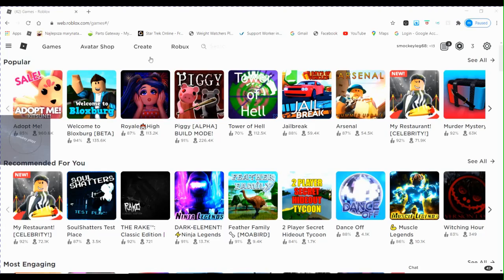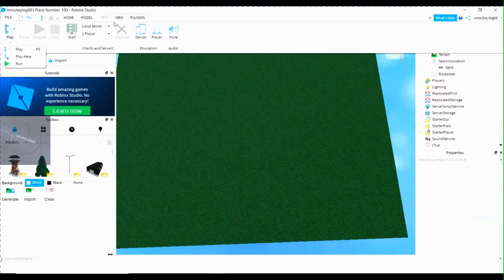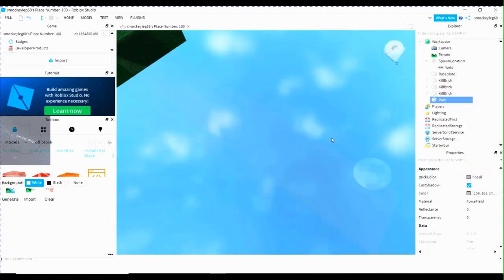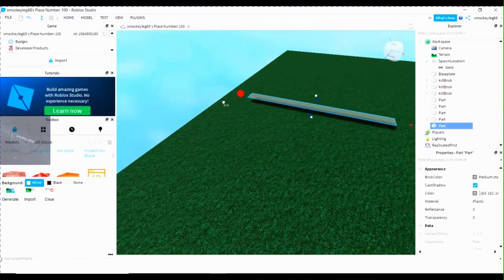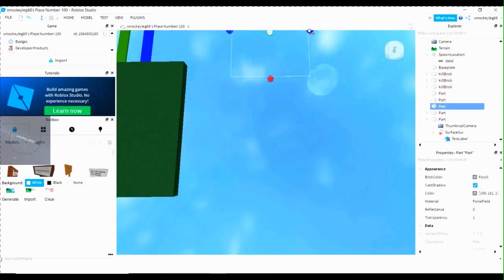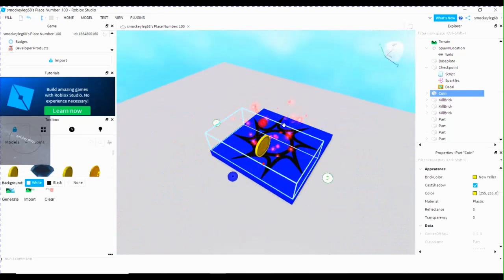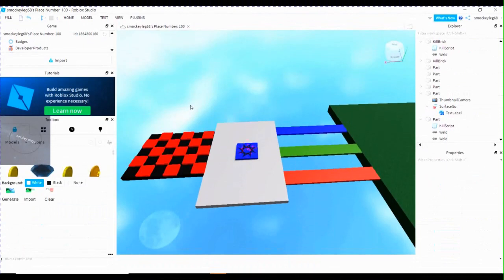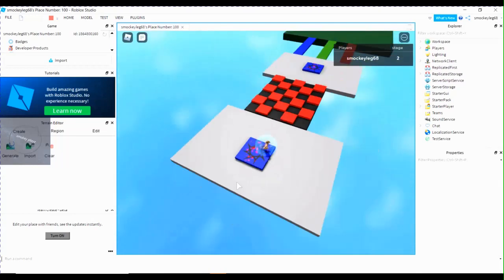how to make a troll obby (ONLY ONE PLAYER)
here is the script:

local function onPlayerJoin(player)
    local leaderstats = Instance.new("Folder")
    leaderstats.Name = "leaderstats"
    leaderstats.Parent = player

    local gold = Instance.new("IntValue")
    gold.Name = "stage"
    gold.Value = 0
    gold.Parent = leaderstats
end

game.Players.PlayerAdded:Connect(onPlayerJoin)